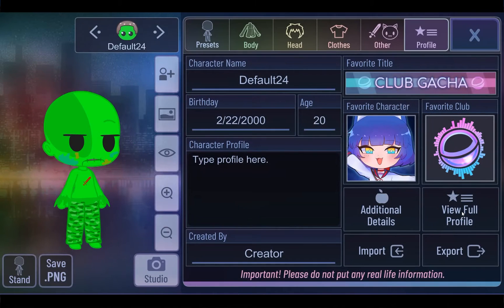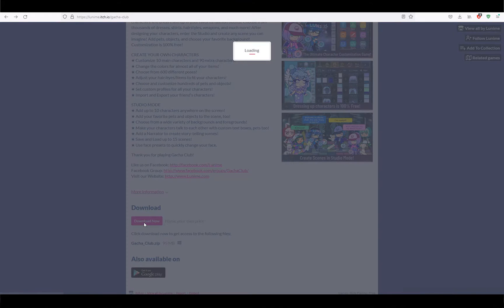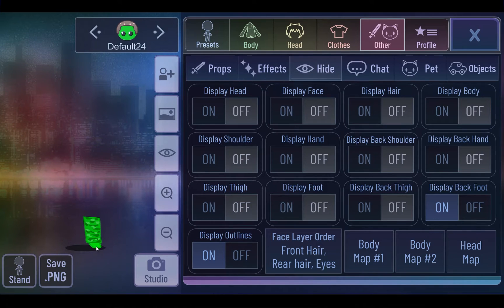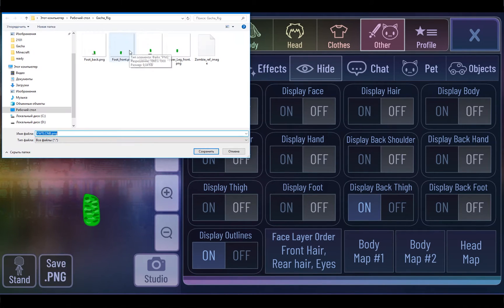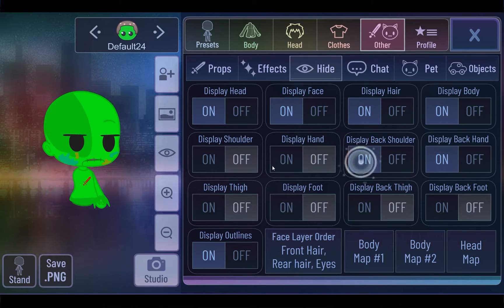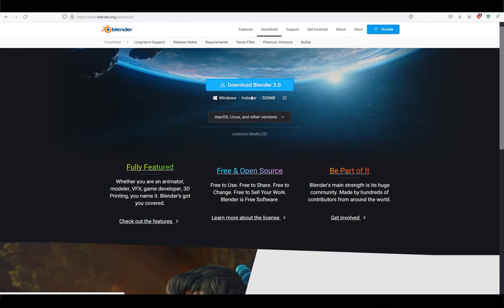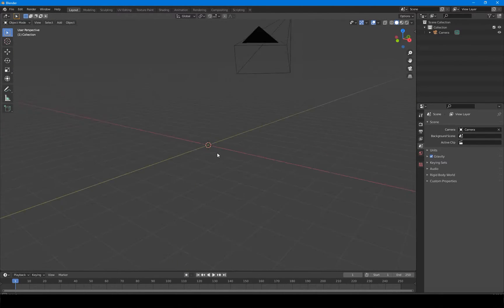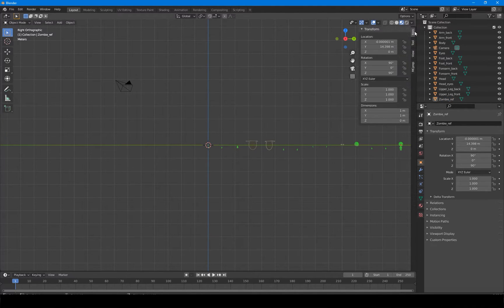Gacha 2D animation in blender | Gacha blender tutorial | Minecraft Zombie character rigging!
Hey everyone! I wanted to create a blender tutorial, which could be useful for gachatubers. In this tutorial I will show how I use blender for rigging a character, imported directly from GachaClub, without editing.

I am planning on putting out more tutorials, so feel free to let me know what else you’d like to see.

I hope this tutorial was useful ~